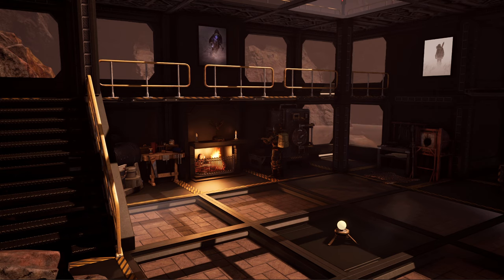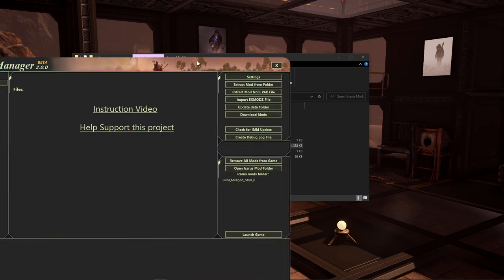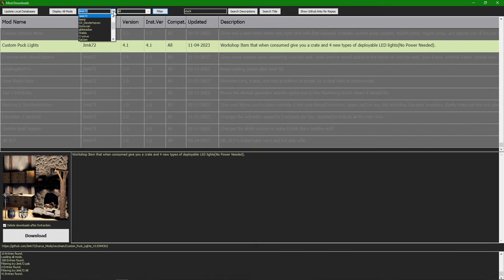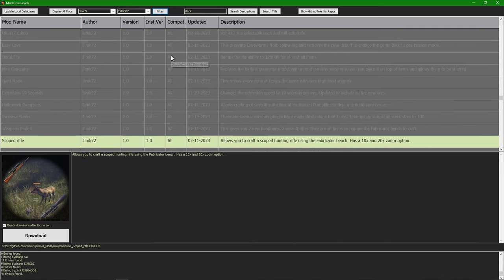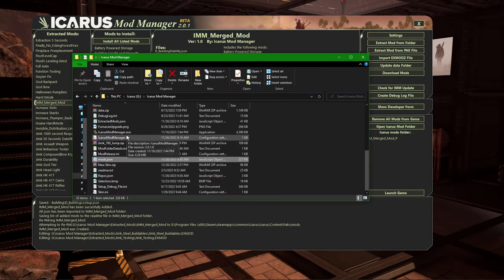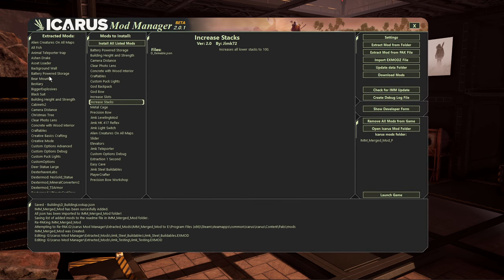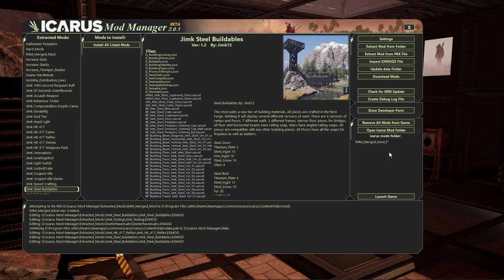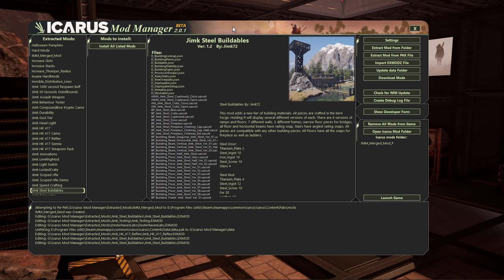Icarus Mod Manager 2.0.0!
Icarus Mod Manager 2.0 setup and changes. This video goes through the process of downloading and setting up IMM 2.0.0 This is the main Mod Manager used for adding mods to Icarus Survival.